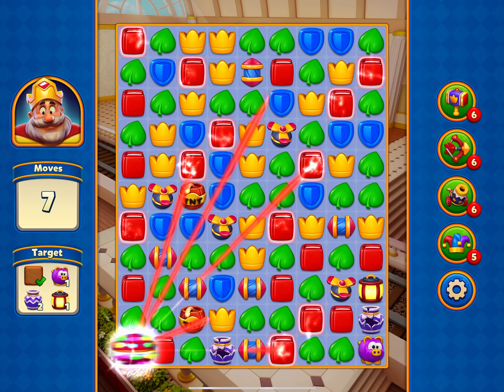Royal Match - King Robert - Level 1171